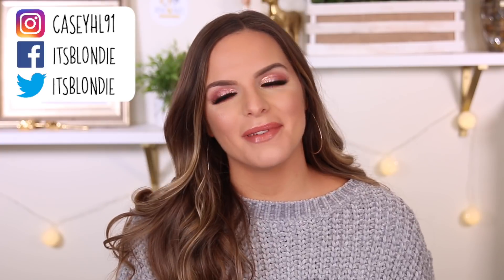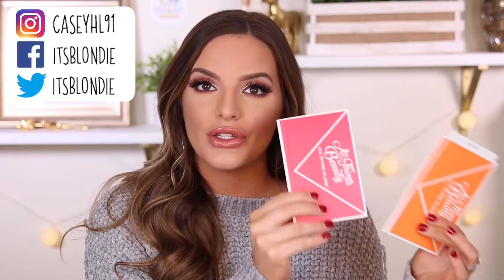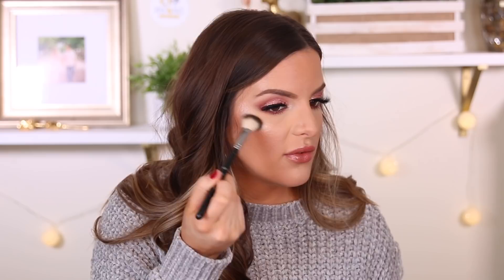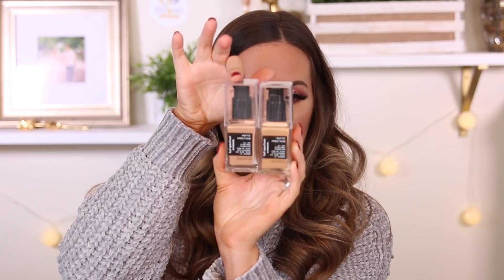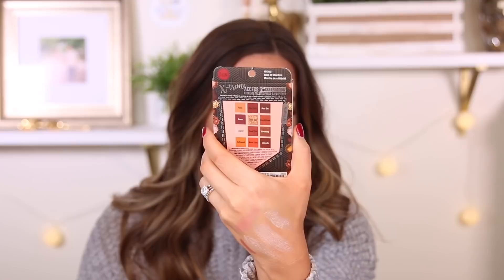DRUGSTORE MAKEUP STAPLES AND HAUL | Casey Holmes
Winner chosen in 1 week.